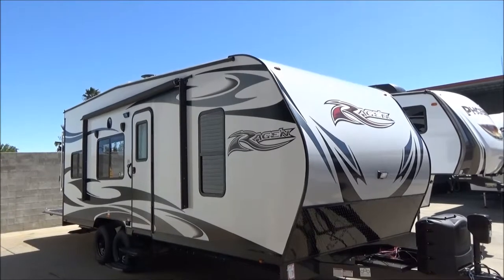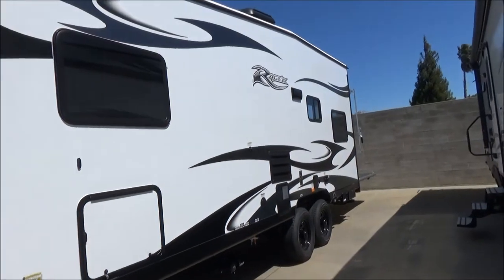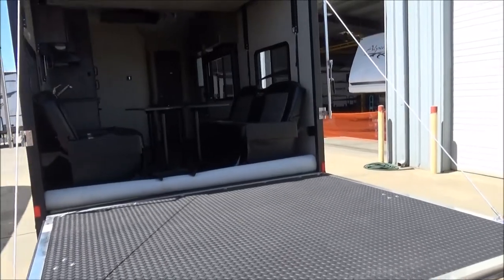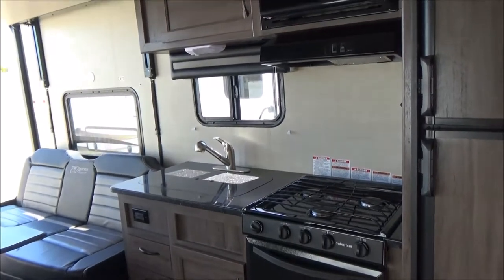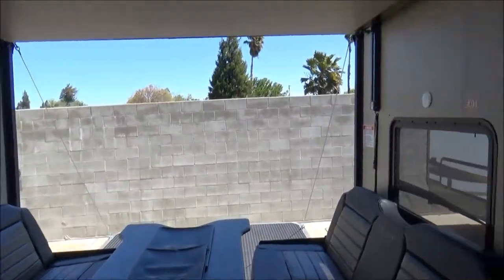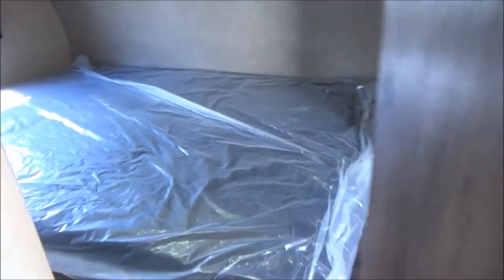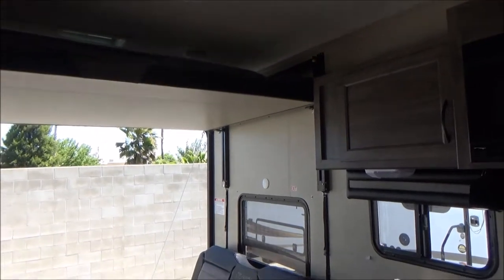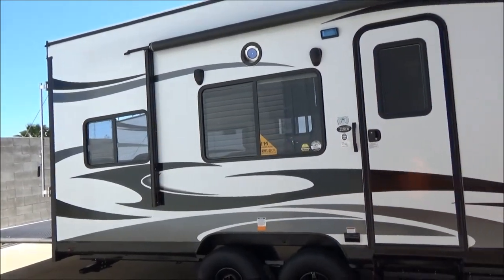2019 Pacific Coachworks Rage'n 22EX / Referral Auto Group